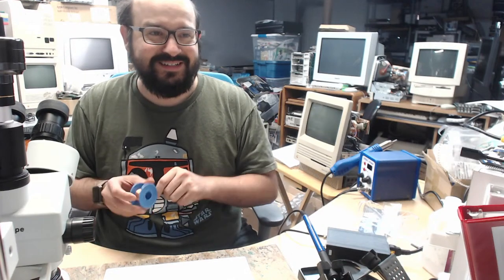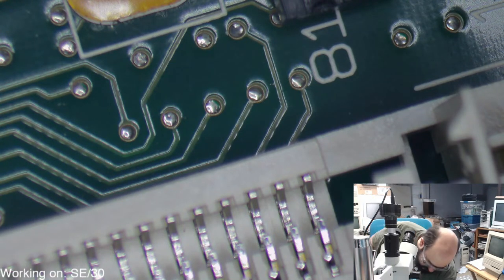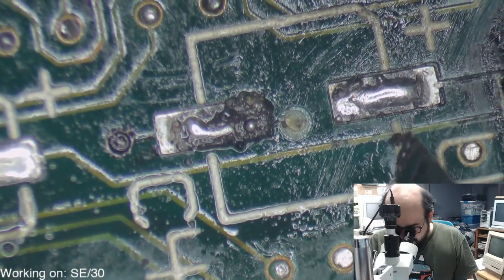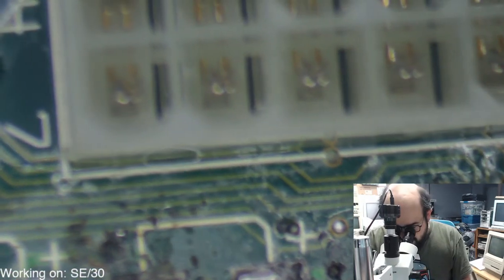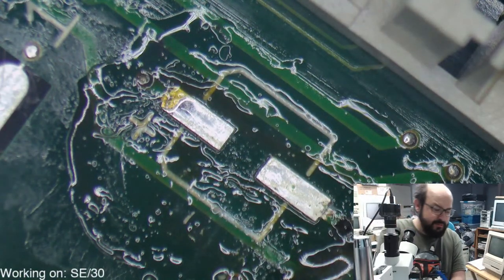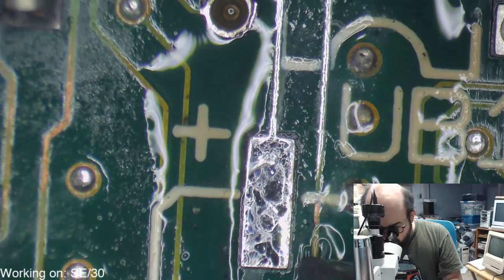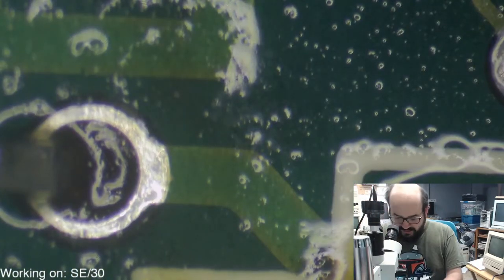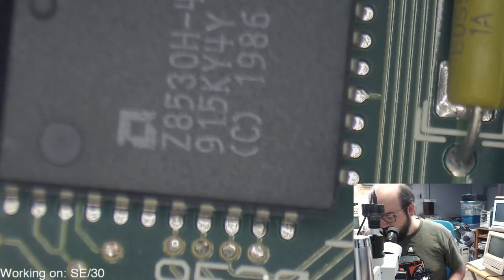Mac84 LIVE: Vintage Macintosh Repairs - Mac SE/30 (Part 3)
Welcome to the live stream! Today we're going to inspect a few vintage Macs and try to get some of them working again.

Soldering Iron featured in this video
(Amazon links are referrals and I may make a few pennies from them!)

Have a question? Please read the FAQ!